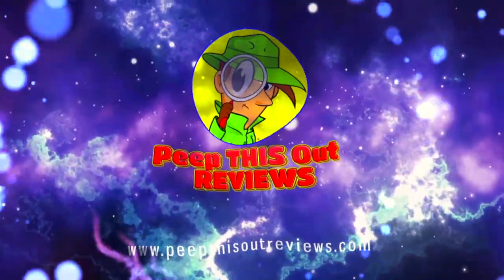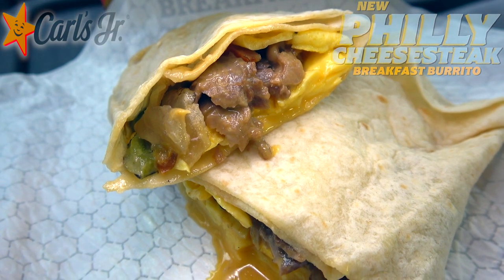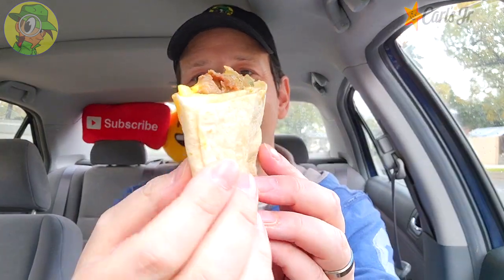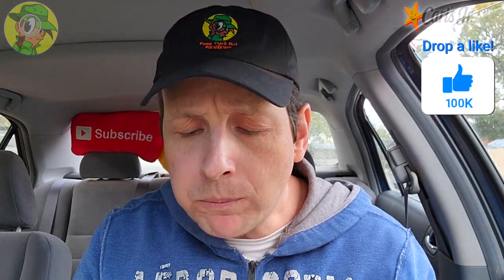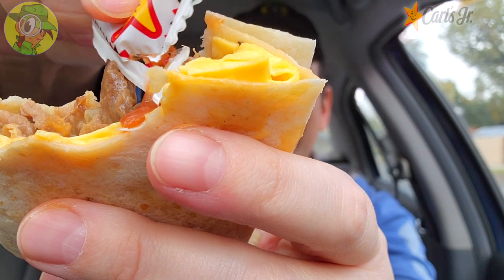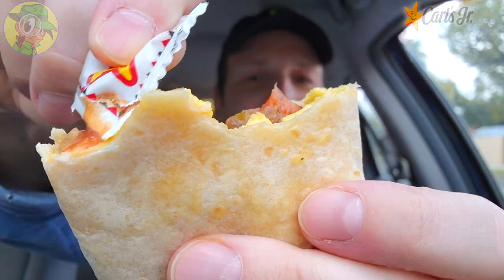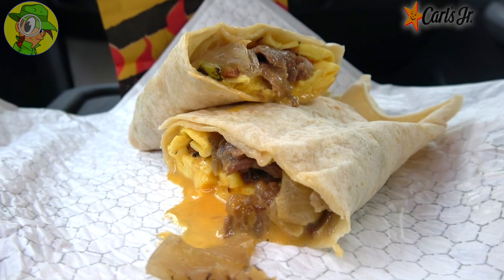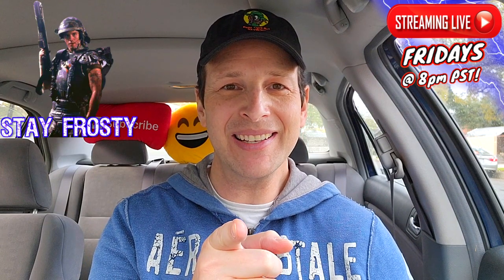Carl's Jr.® PHILLY CHEESESTEAK BREAKFAST BURRITO Review ⭐🧀🥩🍳🌯 ⎮ Peep THIS Out! 🕵️‍♂️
This review features the NEW PHILLY CHEESESTEAK BREAKFAST BURRITO over at Carl's Jr.® that's part of their NEW PHILLY CHEESESTEAK LINEUP Now Available FOR A LIMITED TIME ONLY! That's right! I'm UP EARLY IN THE AM to give this one a go! So DID IT DELIVER AUTHENTIC PHILLY CHEESESTEAK FLAVOR and was it WORTH THE PRICE OF ADMISSION to check it out?! Find out all that more right here in this DETAILED CARL'S JR.® FAST FOOD FOOD REVIEW!

Ian K swings by his local Carl's Jr.® EARLY IN THE AM to give their NEW PHILLY CHEESESTEAK BREAKFAST BURRITO a shot! Just how awesome was the New Carl's Jr.® PHILLY CHEESESTEAK BREAKFAST BURRITO?! Only one way to find out, guys! Peep THIS Out!

PHILLY CHEESESTEAK BREAKFAST BURRITO ($8.19)
Features Scrambled Eggs, Thin Sliced Ribeye, Fire Roasted Onions and Peppers and Melty Cheese all wrapped in a Warm Flour Tortilla(™) 550 cal